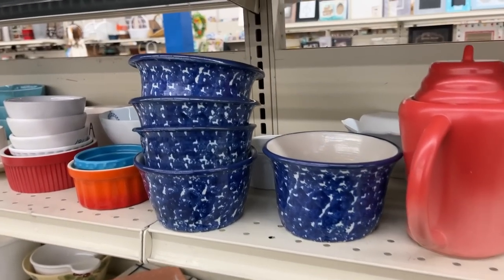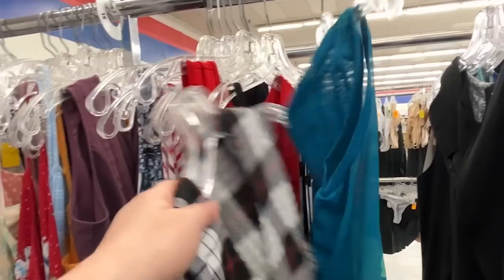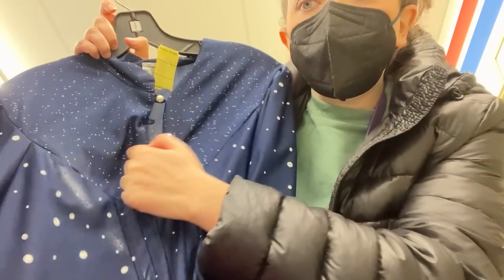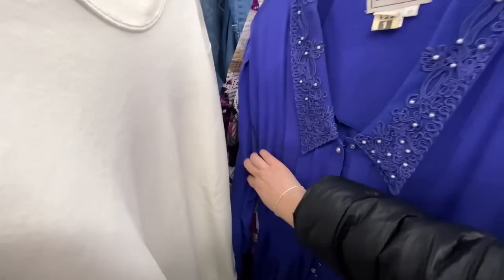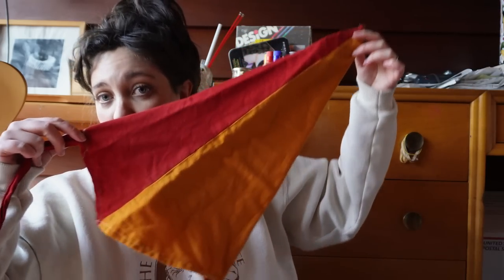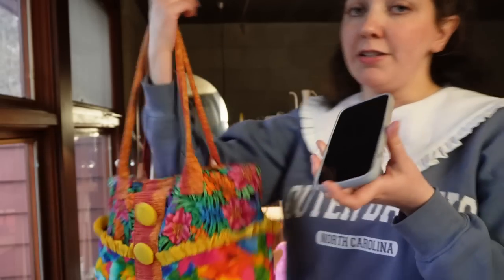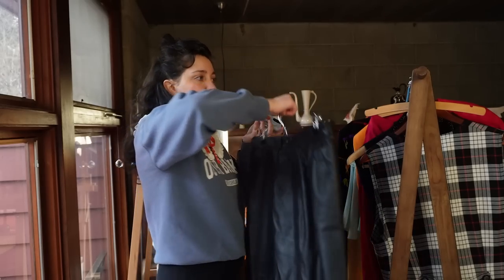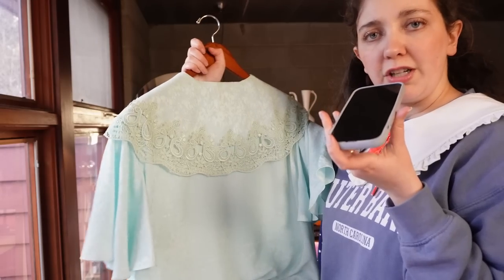Oops, I thrifted a rainbow vintage capsule wardrobe 🌈✨ thrift with me!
Last week, I asked you what you've been looking for at the thrift. this week, we HUNT! 👀

Mark your calendars for my sale on Friday, February 3rd at 6pm ET!

🧚‍♂️ Let's hang on IG! 🧚‍♂️

4364 N. High St
# 14541